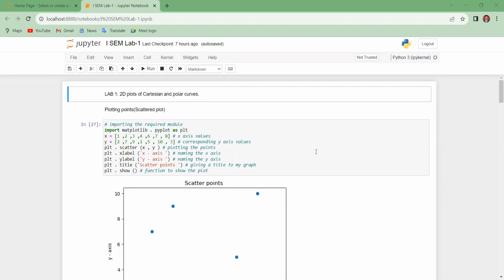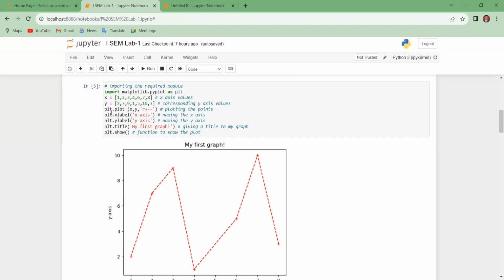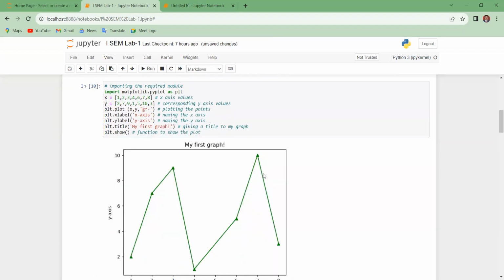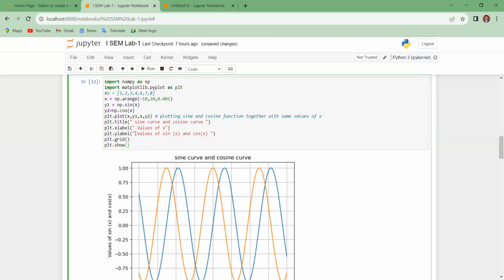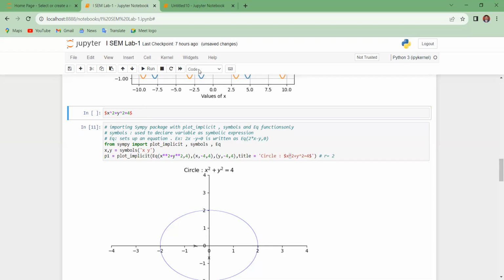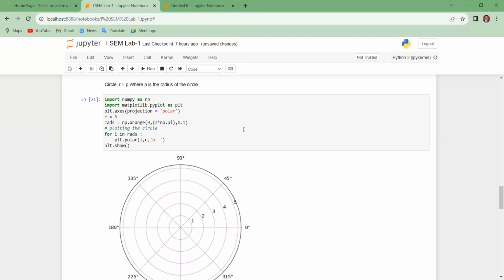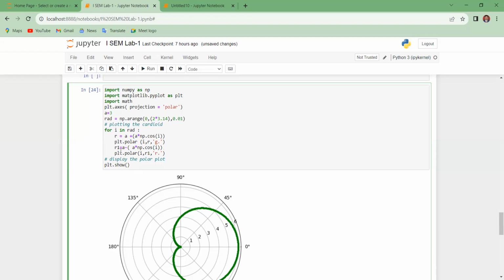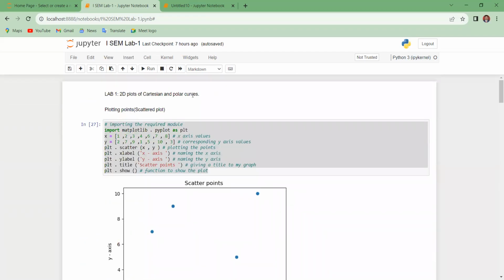Lab 1 I SEM BMATS101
2D Plots of Cartesian and Polar coordinates